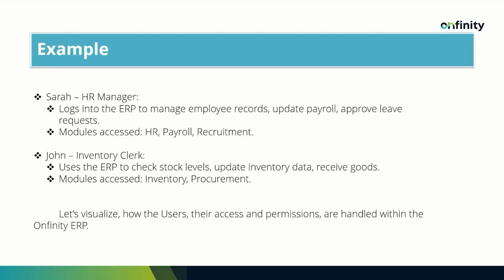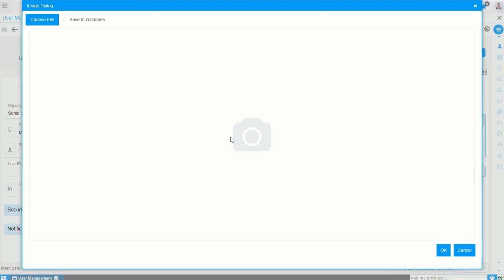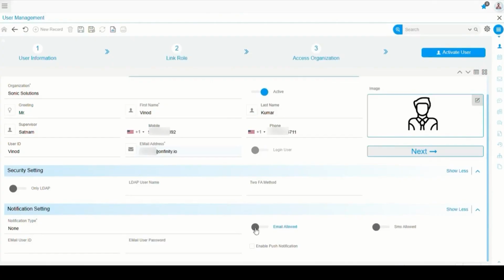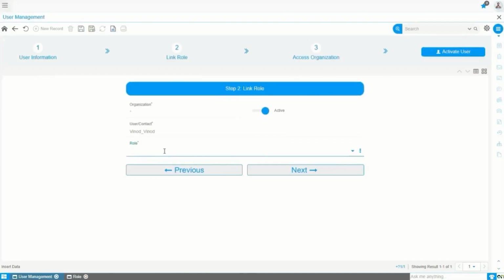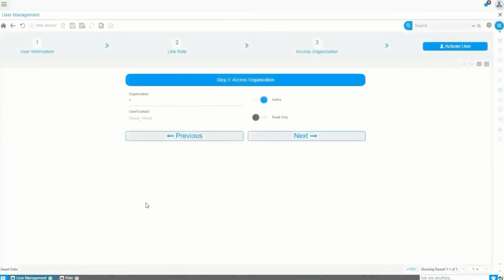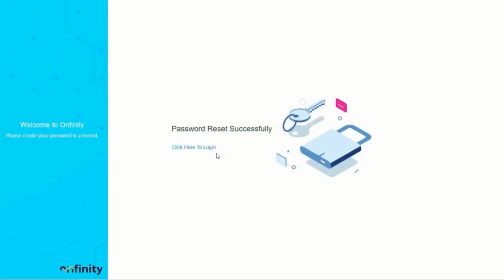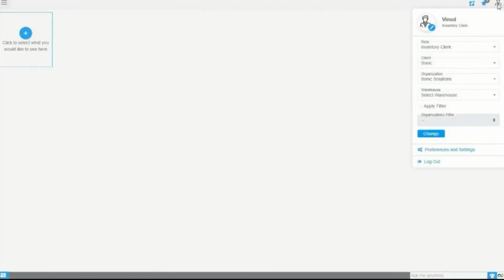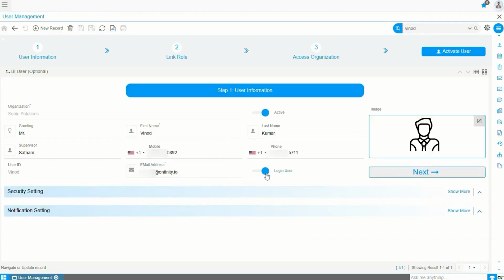16 Basic Setup | User Access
USER MANAGEMENT IN ERP SYSTEMS: SECURE ACCESS CONTROL & ROLE ASSIGNMENT

Learn how to set up, manage, and secure user accounts in Onfinity ERP. This session covers everything you need to know about the user management screen, from creating login credentials to assigning roles and permissions based on organizational responsibility.

Managing user access correctly is critical for ERP security and operational efficiency. This video walks you through the complete user lifecycle, including account creation, role assignment, organization access configuration, two-factor authentication setup, and account deactivation. You'll understand how to match user permissions to job responsibilities and maintain compliance with audit requirements.

ERP administrators setting up new user accounts
IT managers handling system access and security
Implementation teams deploying user hierarchies
Organizations establishing role-based access control
Companies transitioning to ERP systems

USE CASES

Creating and activating new employee accounts
Assigning roles and permissions to match job functions
Configuring multi-organization access for users
Setting up two-factor authentication for security
Deactivating accounts when employees leave
Managing vendor and customer portal access

How to navigate the user management screen in Onfinity
Steps to create a new login user with required details
How to assign single or multiple roles to users
Configuring organization access and permission levels
Setting up security features including two-factor authentication
Understanding email and notification settings
The complete password reset workflow
How to deactivate accounts while maintaining audit trails
Role switching and access management for logged-in users

Ready to implement secure user management in your ERP?

TIMESTAMPS

00:00 Introduction to user management
02:15 Prerequisites and planning user access
04:30 Navigating to the user management screen
07:00 Creating a new user account
12:45 Assigning roles and permissions
15:30 Configuring organization access
18:00 Setting up security features
21:30 Password reset and activation workflow
24:15 Logging in with new credentials
28:45 Managing account deactivation